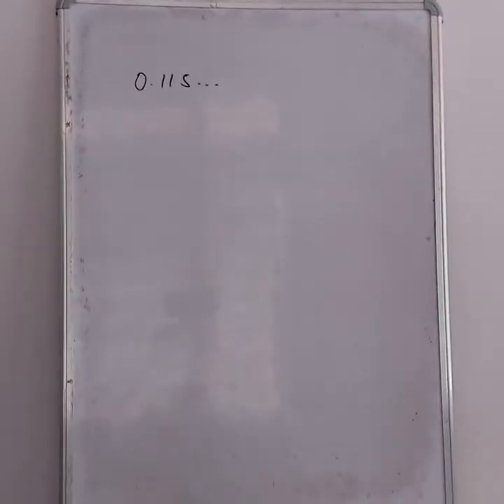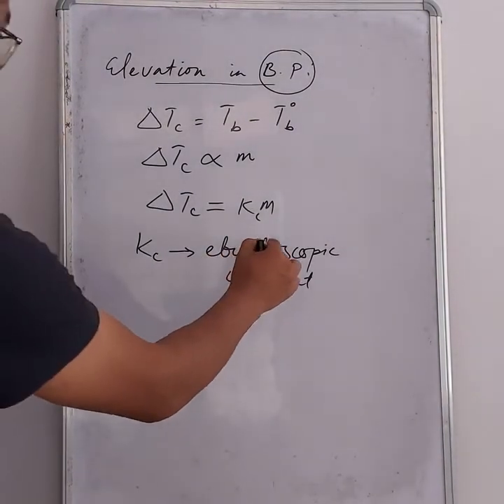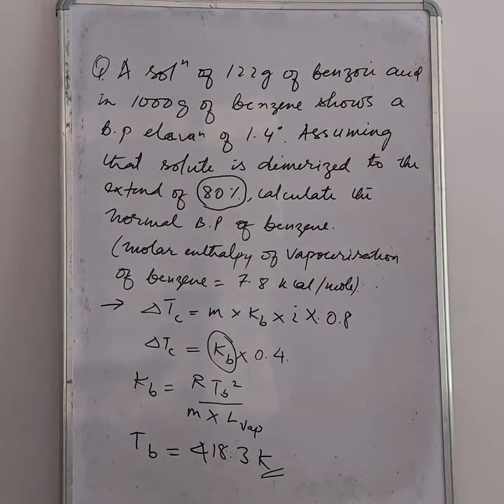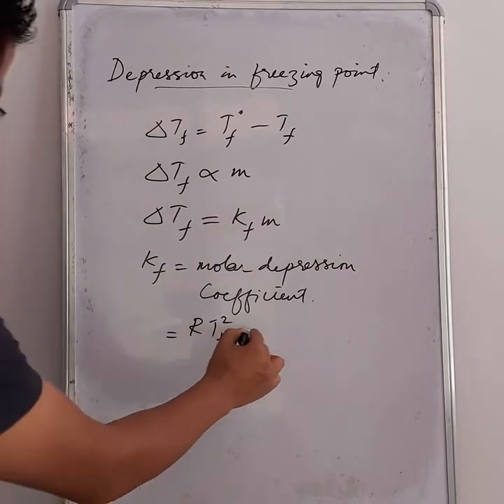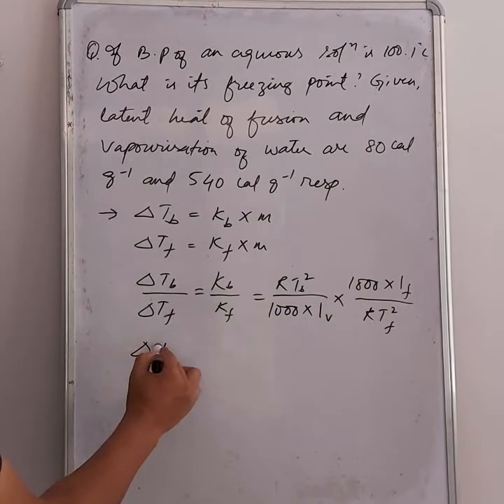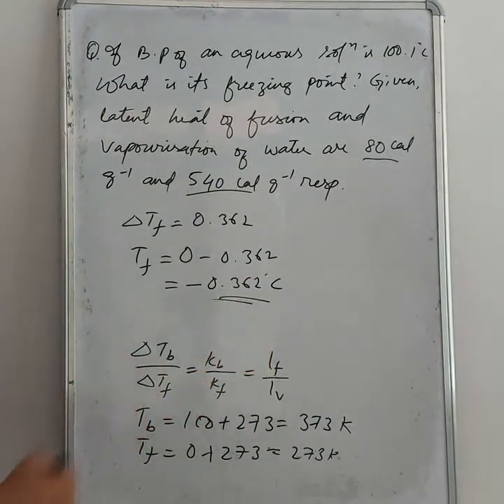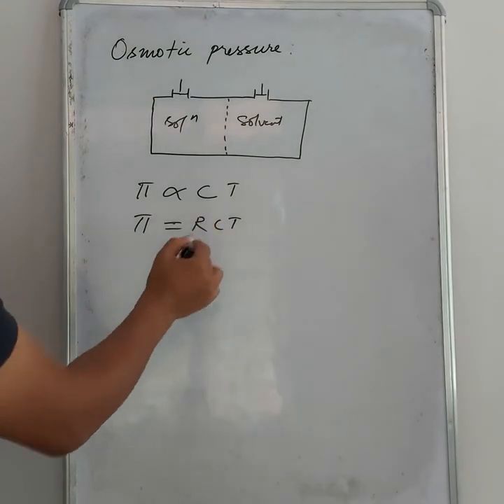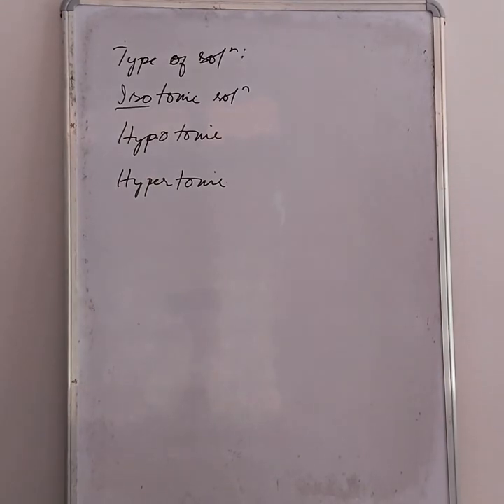Chap2 p3 solutions cl12